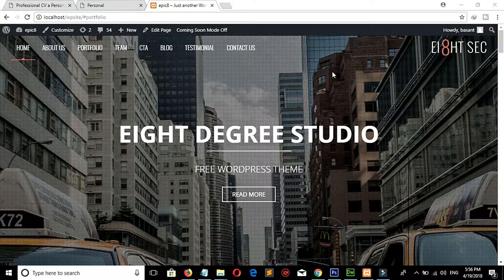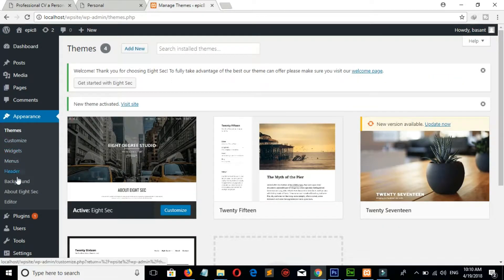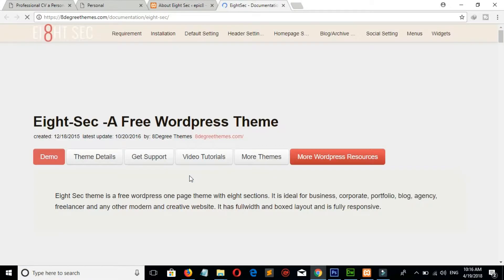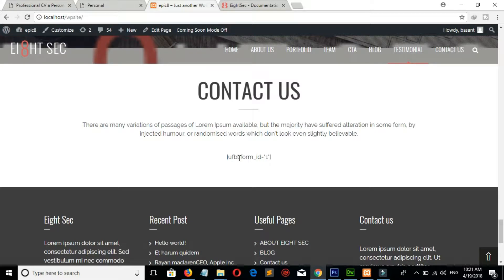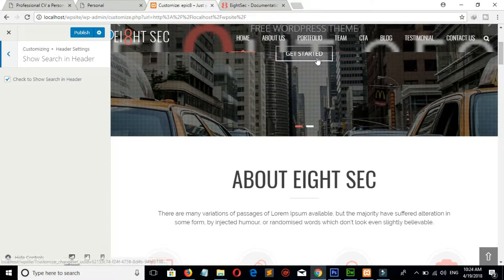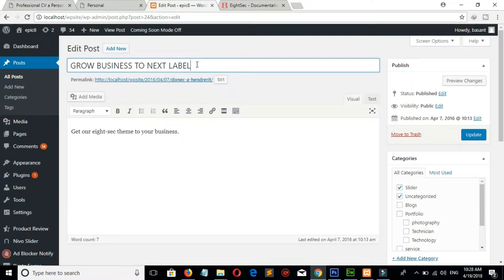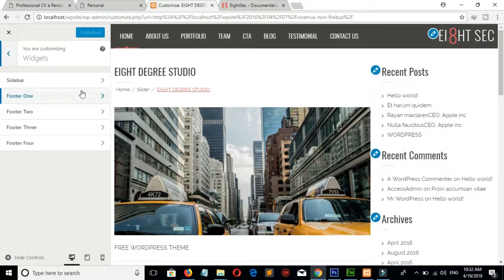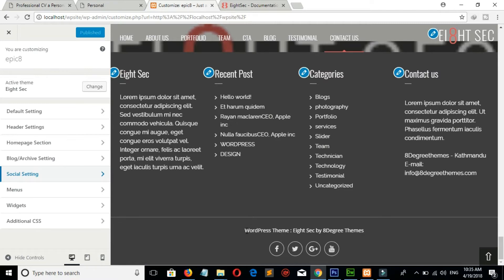How to design a complete website in WordPress just in 10 minutes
In this tutorial you will learn step by step method to design a complete website just in 10 minutes. Actually this tutorial is for WordPress beginners .

WordPress is an online, open source website creation tool written in PHP. But in non-geek speak, it’s probably the easiest and most powerful blogging and website content management system (or CMS) in existence today.

STEP 1
Choose the right platform for your website
What is a Content Management System?
A content management system (CMS) in simple terms, is a platform of sorts or a mechanism which permits you to create your content and publish it on a website. Let’s say that it is a coat hanger stand with the coat being your content.

It is software that is installed on your host’s server. Your host provider will likely have a one click installation process to help you get your CMS installed. Once it is installed, you can log in to your site as the admin and add photos, text and other content. You can use the content you’ve added to create blog posts and other forms of content like a product page or display a work portfolio on your website.

A CMS is way more than just a means to an end, you can install a theme which is a modified template to suit the specific niche and purpose of your site. With the template added, you can customize the appearance of your site. You can add plugins to add function to your site, for example a social sharing plugin to help spread the word about your site via social networks.

All of this and more can be accomplished with a Content Management System.

Which CMS is best for you?
An overwhelming majority of websites use WordPress. The other two options that lag way behind in comparison to WordPress (certainly in popularity) are Joomla and Drupal.

WordPress
The ideal option for someone who’s creating his or her first website. It has considerable scalability and works well with low and medium traffic websites. We receive 1.5 million views every month and we run WordPress, so that gives you an idea of what medium traffic constitutes if you were wondering. Even large websites such as TIME Magazine, CNN, TED, Techcrunch, NBC and others use WordPress to server millions of pageviews each day.

WordPress has a great number of points that can be made in favor of its use.

Easy To Install: Most hosting services have one click installation options for WordPress given the number of people who use it.
Strong Community & Open Source: It is free and used by a lot of people. There are a plethora of free themes and plugins that you can leverage for your site. Apart from the freebies, premium themes and plugins are cheap and come with excellent support services from their providers. If you ever have a doubt or a problem a simple Google search can answer your query. If fact, I’ll go so far as to say you’ll find the answer to your doubts answered by the first three results of a Google search. A strong community will aid in your WordPress initiation process should you ever encounter any hiccups. And you can always drop your comments here either Aigars or me will be sure to respond to the at the earliest opportunity.
Ideal For Non tech savvy online entrepreneurs: Most of the products associated with WordPress, such as themes and plugins are fairly straightforward and intuitive to use. Installing a Content Management System like WordPress is only the first step of the process, there is much more to website creation beyond that. Like WordPress which is easy to install and configure, the tools that you’ll require to make your website whole are easy to handle.
Two not so quite favorable things about WordPress

One drawback of WordPress, it may become unwieldy if your site grows far too large and receives an enormous amount of daily traffic. The cost of your hosting goes up. But we are talking about traffic in the order of millions here and it isn’t something you should let bother you for now.
Another potential problem is the quality of free plugins and themes. While most are good and have fairly high security standards, you’d should be wary of unknown third party plugins. WordPress is a secure platform out the box, but adding third party software while exercising poor judgement is a bad idea. That being said security vulnerabilities are generally fixed as soon as they are detected.